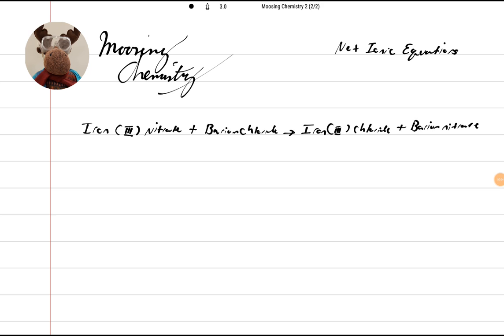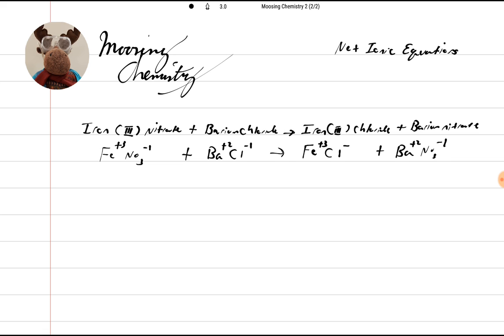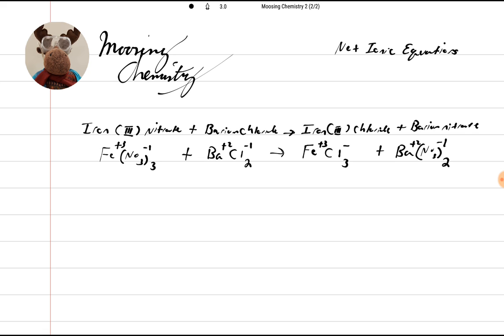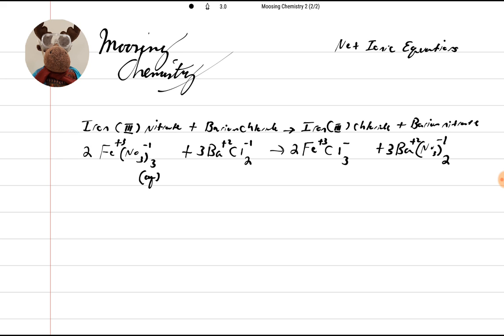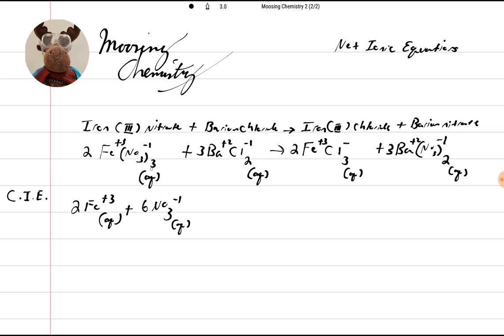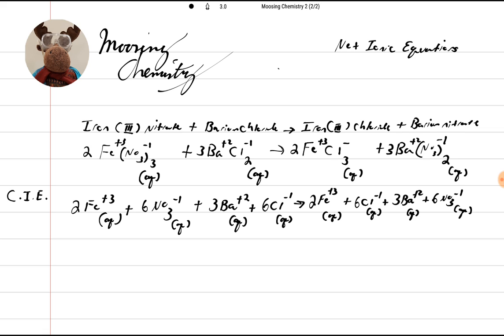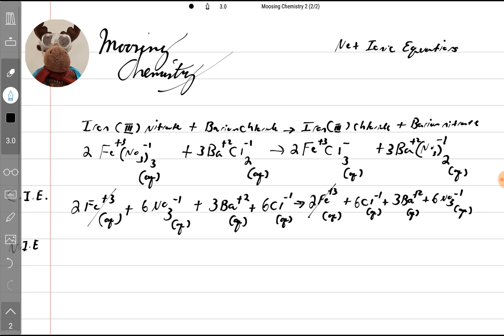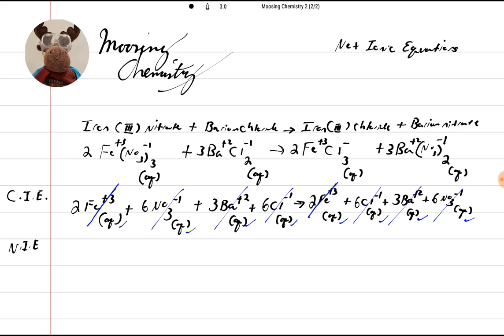Net Ionic Equation Lesson 4